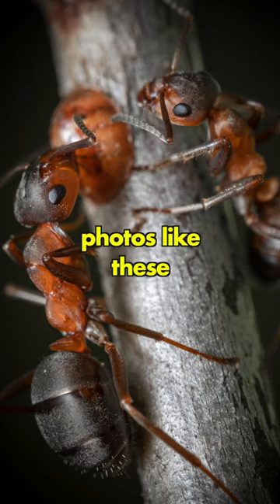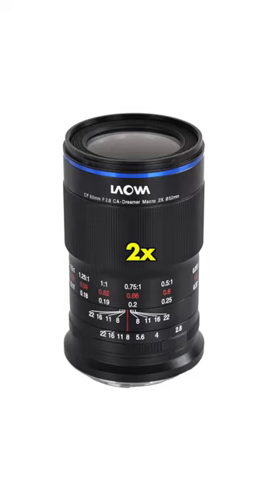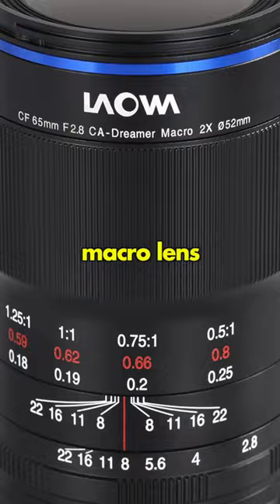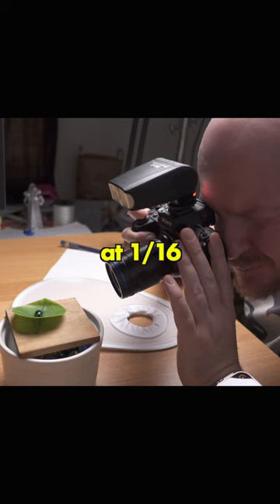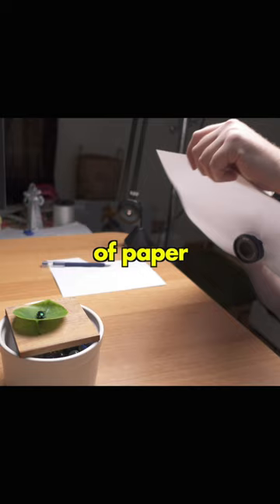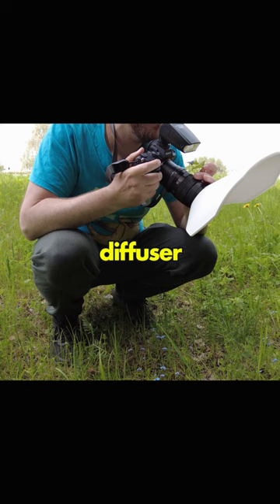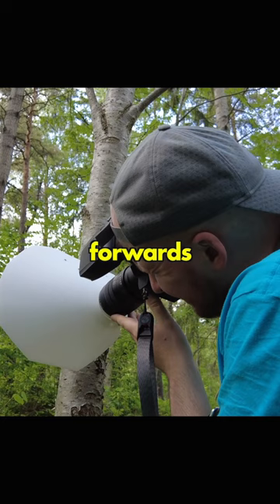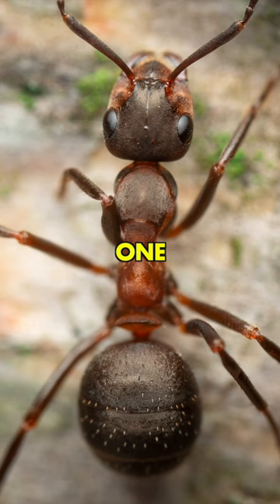Macro Photography for Beginners – in 60 Seconds